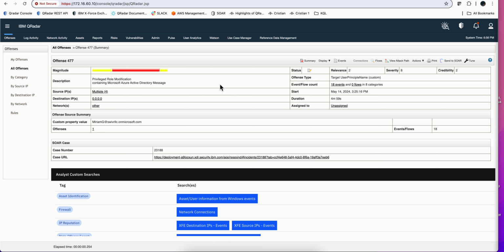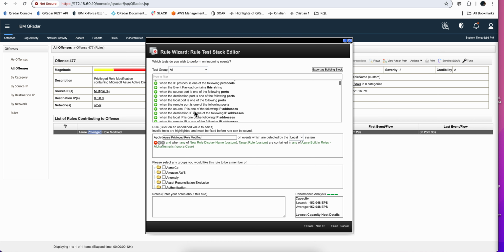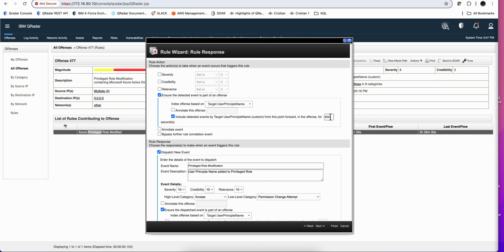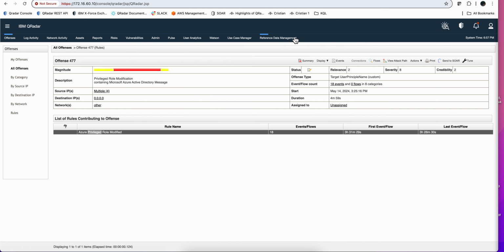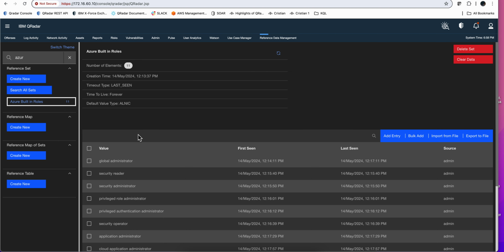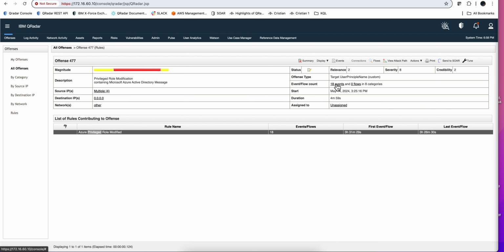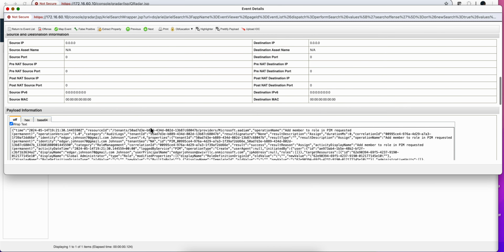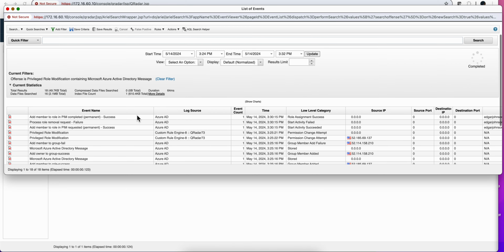Investigating AD/Entra Privilege Escalation